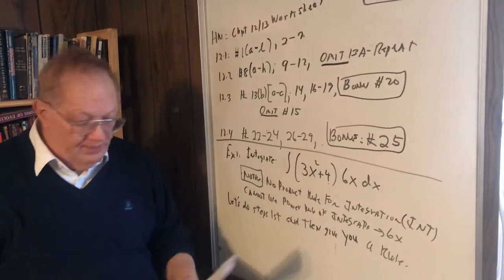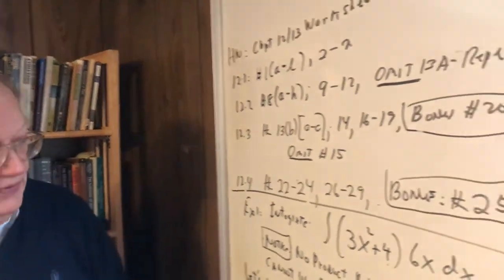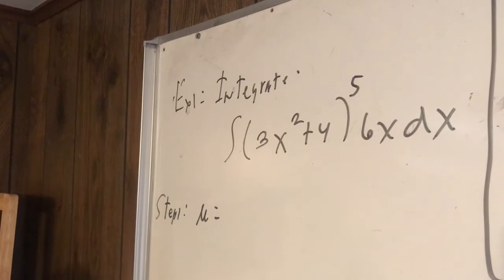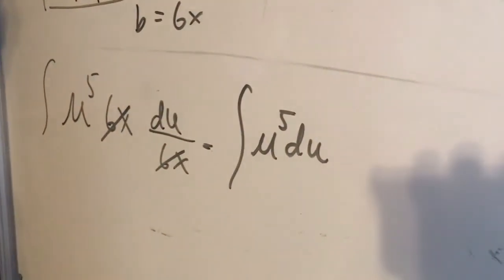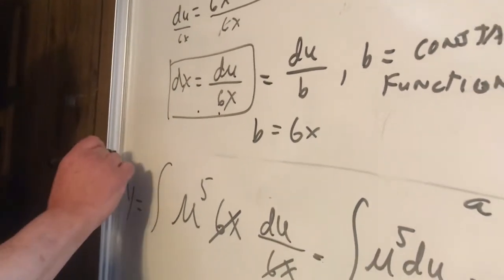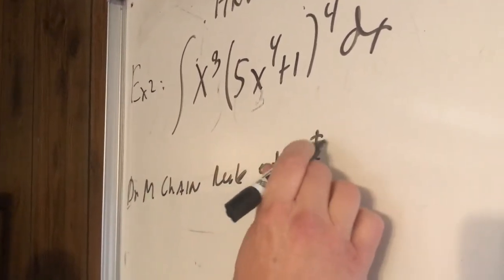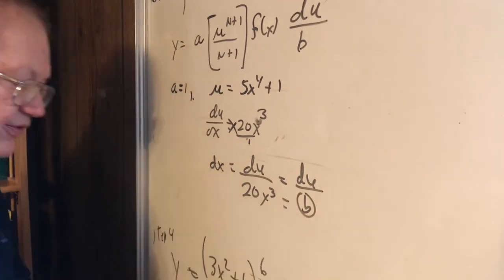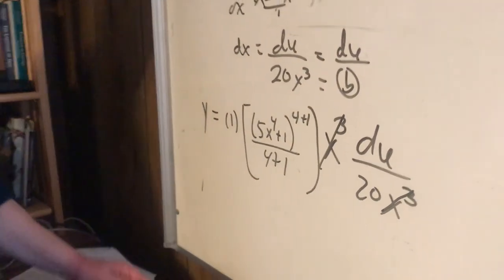2020-Spring 34 20-April QBUS-110 Section-12.2 1-of-6 Mirabile Integration Chain Rule